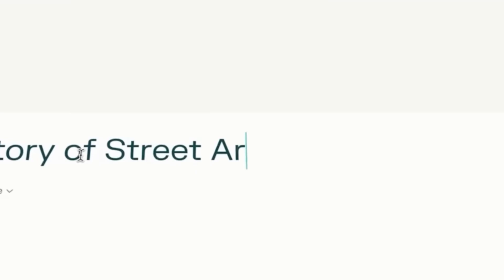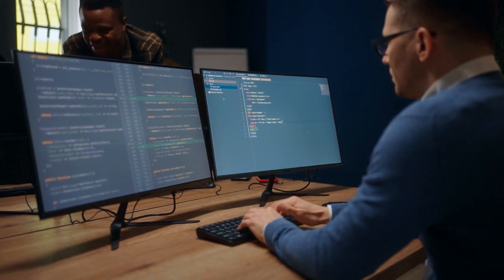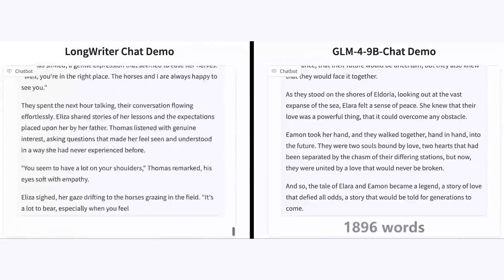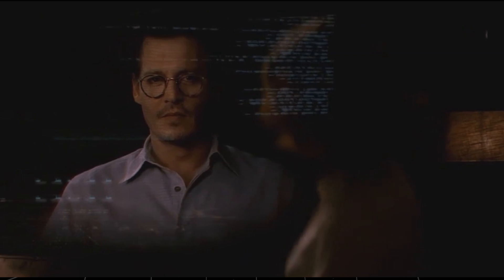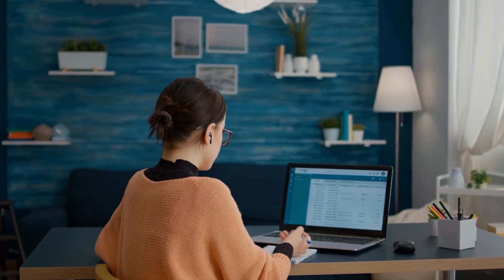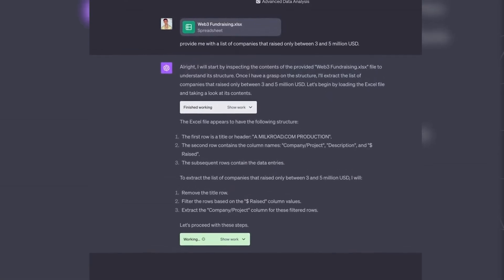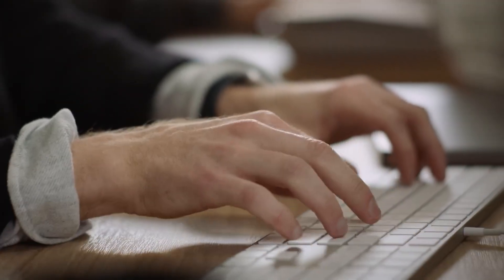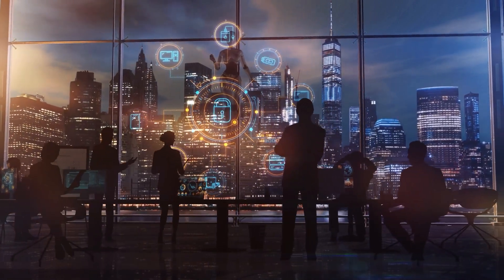2 MINUTES AGO: a New Era in Writing - The AI That Shattered the 10,000-Word Barrier!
2 MINUTES AGO: a New Era in Writing - The AI That Shattered the 10,000-Word Barrier!
Are we entering a new era of writing? In this video, we explore the groundbreaking development of AI that has shattered the 10,000-word barrier, revolutionizing the way we write and create content. This AI isn't just a tool—it's a game-changer, pushing the boundaries of what's possible in the world of writing and content creation.

Discover how this advanced AI technology is changing the landscape for authors, bloggers, and content creators worldwide. From speeding up the writing process to producing high-quality, coherent text at an unprecedented scale, this AI is set to redefine the future of writing. Whether you're a professional writer or someone interested in the latest tech trends, this video will open your eyes to the endless possibilities that AI brings to the table.

Join us as we explore the technology behind this groundbreaking achievement. We’ll take you through the process, the potential benefits, and the challenges that come with integrating AI into creative fields. Is this the beginning of a new era where machines become the ultimate writing assistants, or does it pose a threat to human creativity?

What is the AI that broke the 10,000-word barrier? How will AI change writing? Is AI writing better than human writing? What are the benefits of AI in content creation? How does AI impact creative writing?This video will answer all these questions, so don't miss out.